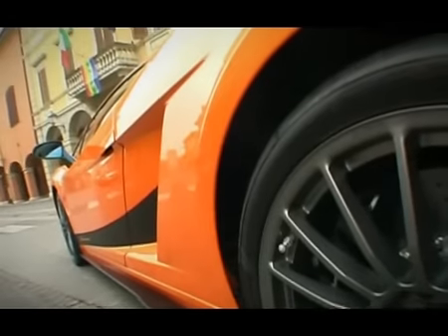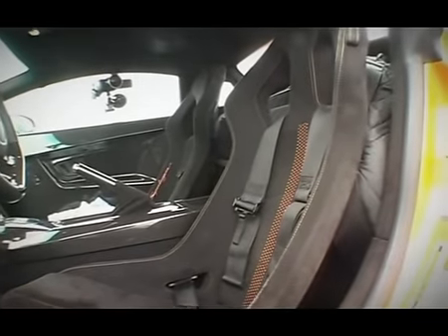Lamborghini Gallardo Superleggera & Spyder Australian Review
Australia's CarAdvice.com.au road tests Lamborghini's crowned super-machine, the Gallardo Superleggera in Italy.

CarAdvice.com.au also road tests Lamborghini's fashion symbol - the Gallardo Spyder in Italy.

for the full review and photos, along with plenty of other supercar reviews, including the Bugatti Veyron.